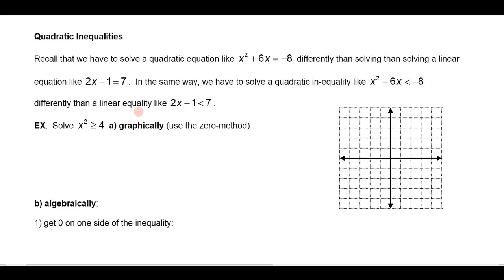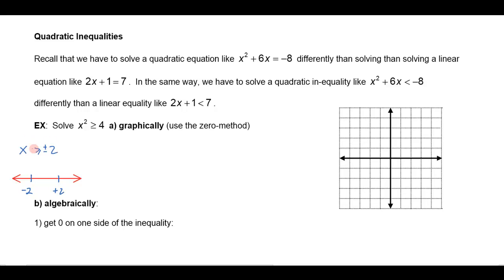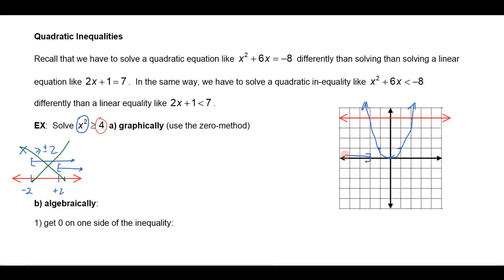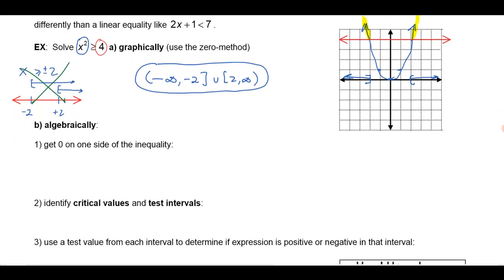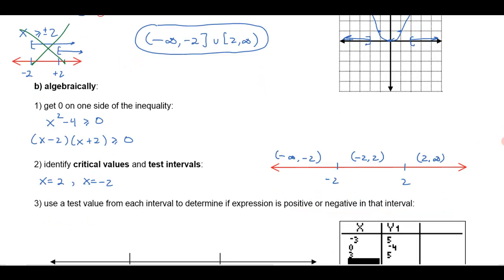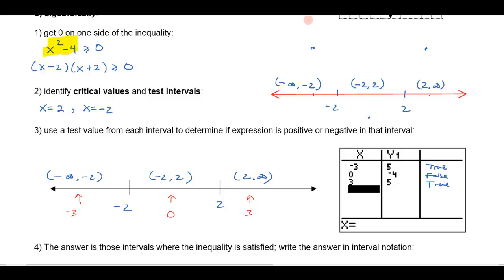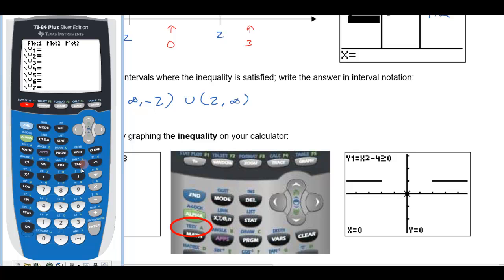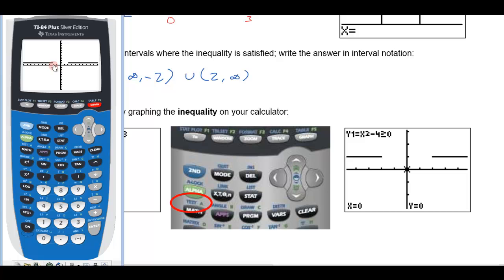Solving Quadratic (Non-linear) Inequalities, Part 1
Understanding how to solve a quadratic inequality both graphically and algebraically.  for a complete math course!